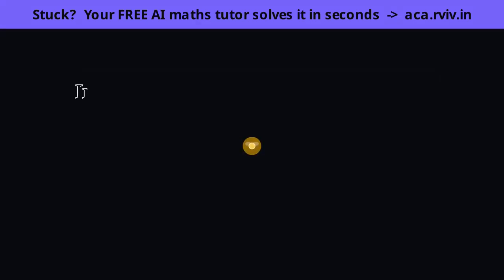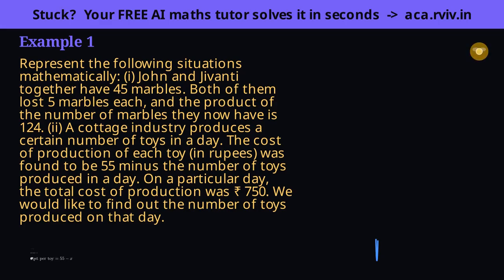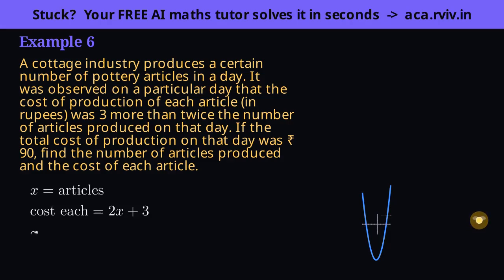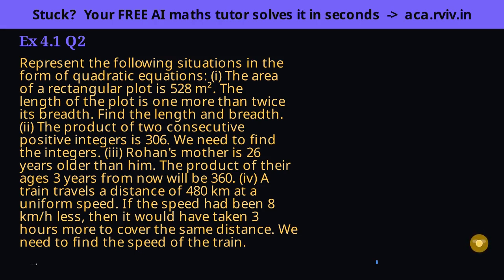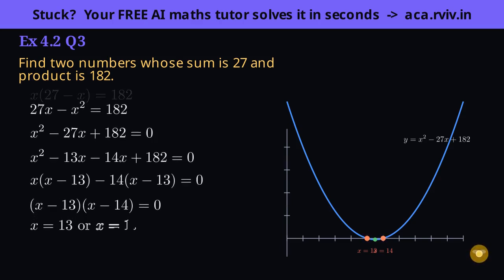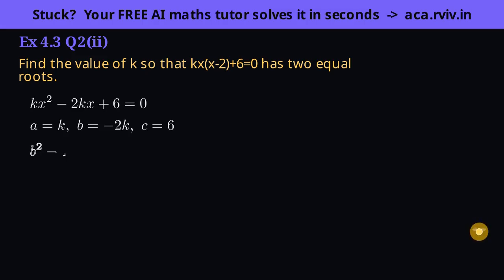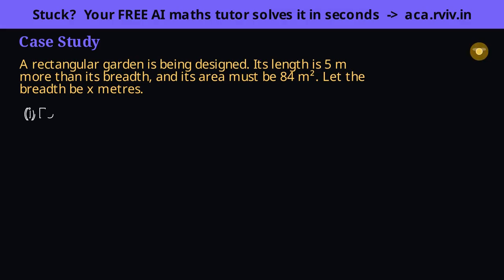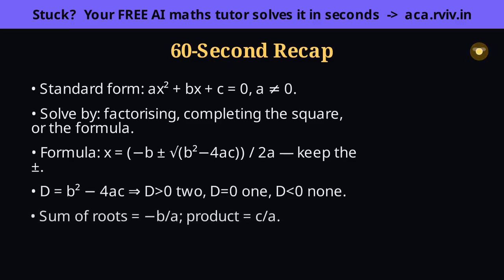Quadratic Equations Class 10 CBSE | Factorisation, Completing the Square, Discriminant | Chapter 4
Complete Chapter 4 – Quadratic Equations for Class 10 CBSE Maths in ONE video! Split the middle term, complete the square, use the discriminant, and solve every NCERT exercise — concept to exam, nothing skipped.

📌 CHAPTERS
0:00 Opening — What You Will Learn
0:52 Brand Opener
1:02 Concept (Act 1)
11:24 Worked Examples (Act 2)
11:24 Example 1 — Two everyday stories that quietly hide a squared unknown
16:04 Example 2 — Expand fully; check highest power that survives
19:01 Example 3 — Split middle term so equation factors into two brackets
23:17 Example 4 — Surds factor the same way
26:24 Example 5 — 'Consecutive' lets one letter carry both numbers
29:24 Example 6 — Number × cost-each = total cost
32:27 Example 7 — Reshape left side into perfect square, then take roots
35:33 Example 8 — Completing the square: watch the right side
37:46 Example 9 — b²−4ac tells the whole story before you solve
39:51 Exercises (Act 3)
39:51 Ex 4.1 Q1 — Expand each side; see if real x² term survives
42:42 Ex 4.1 Q2 — Turn each situation into one squared-unknown equation
46:27 Ex 4.2 Q1(i) — Two numbers with right product and sum
48:27 Ex 4.2 Q1(ii) — Leading 2: split uses a·c, not c alone
50:22 Ex 4.2 Q1(iii) — Surds don't change the method
52:28 Ex 4.2 Q1(iv) — Clear the fraction first, then split as usual
54:32 Ex 4.2 Q1(v) — Big coefficients, same product-and-sum split
56:08 Ex 4.2 Q2 — The two situations from Example 1
58:44 Ex 4.2 Q3 — Sum and product point straight to one quadratic
60:53 Ex 4.2 Q4 — Consecutive integers share one letter
62:55 Ex 4.2 Q5 — Pythagoras turns sides into one quadratic
65:03 Ex 4.2 Q6 — Number × cost-each = total cost
67:14 Ex 4.3 Q1(i) — Discriminant answers 'how many roots?' first
68:59 Ex 4.3 Q1(ii) — Zero discriminant means one repeated root
70:58 Ex 4.3 Q1(iii) — Positive discriminant means two distinct real roots
72:46 Ex 4.3 Q2(i) — Equal roots: discriminant equals zero
74:28 Ex 4.3 Q2(ii) — Expand to standard form before touching discriminant
76:34 Ex 4.3 Q3 — Form the quadratic; let discriminant say yes or no
78:43 Ex 4.3 Q4 — Can such ages exist? Discriminant decides
80:42 Ex 4.3 Q5 — Perimeter gives sum; area gives product
82:47 Exam Practice (Act 4)
97:41 Tips, Tricks & Formulas (Act 5)

✅ Topics Covered:
• What is a quadratic equation (standard form ax²+bx+c=0)
• Factorisation by splitting the middle term
• Completing the square method
• Quadratic formula & discriminant (b²−4ac)
• Nature of roots: real, equal, or no real roots
• Word problems: consecutive numbers, Pythagoras, cost & speed
• All NCERT Ex 4.1, 4.2, 4.3 solutions explained step-by-step

🎯 Perfect for CBSE Board Exam preparation!